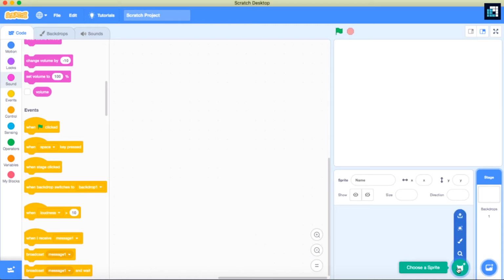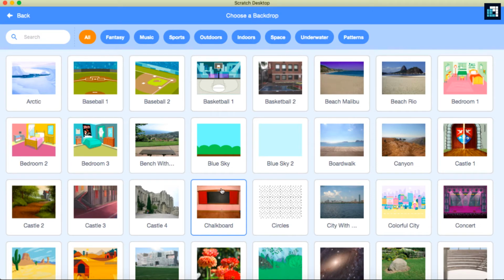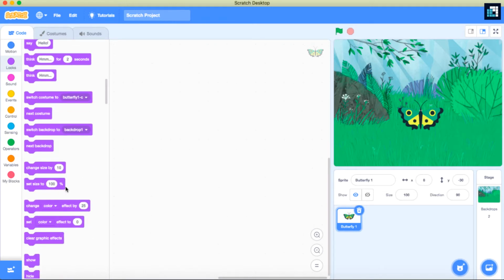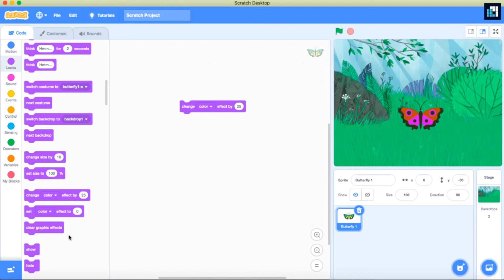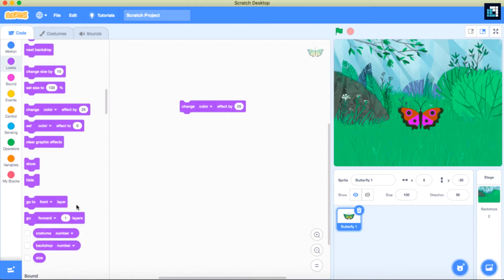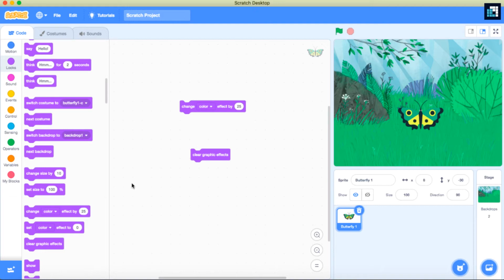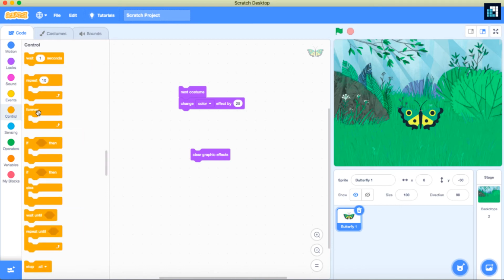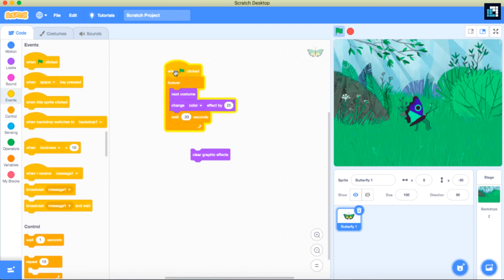12 Change Color Costume in Scratch